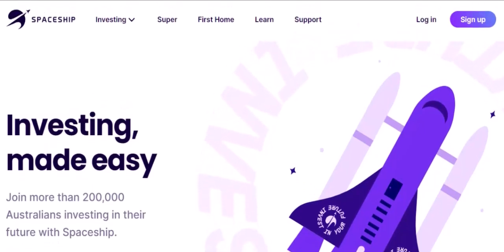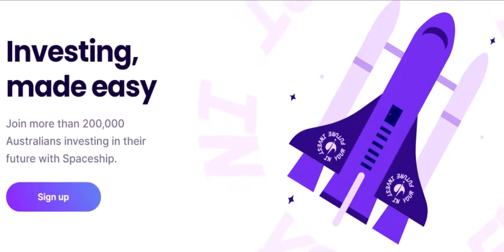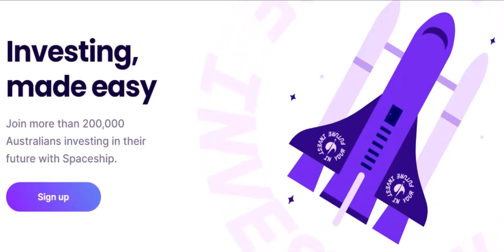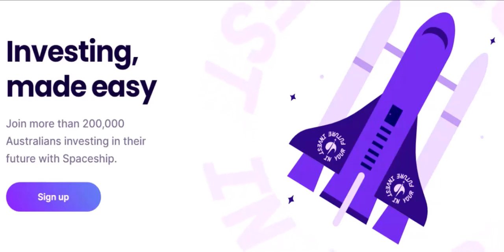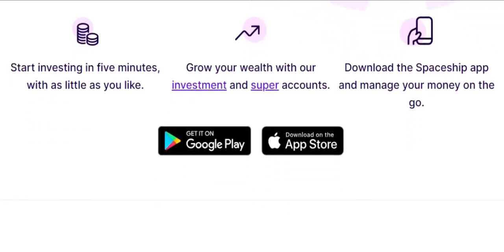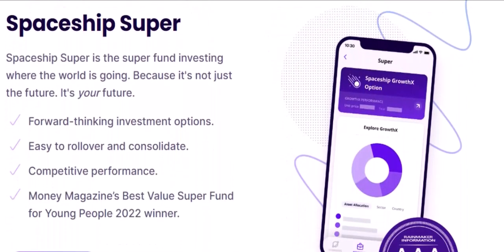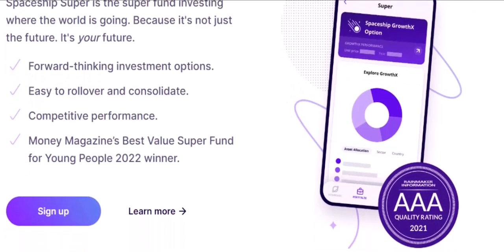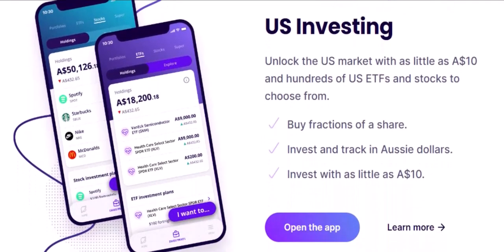What is the spaceship app?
In this video we talk about What is the spaceship app